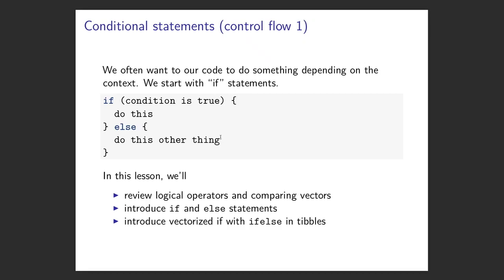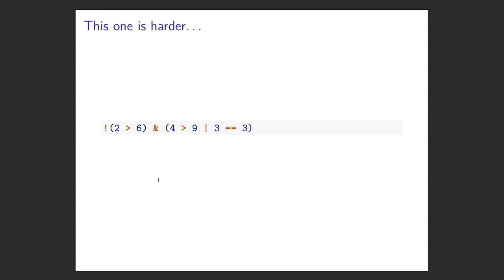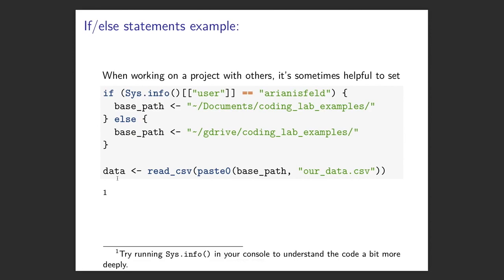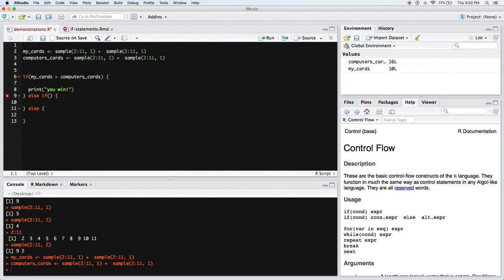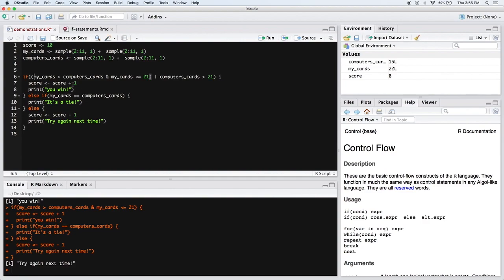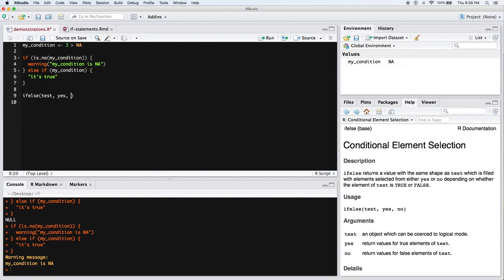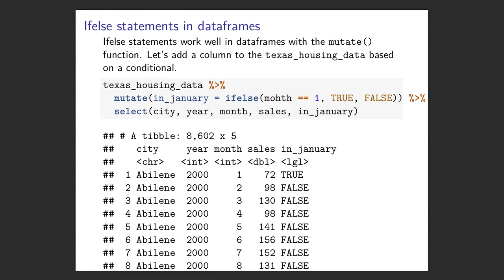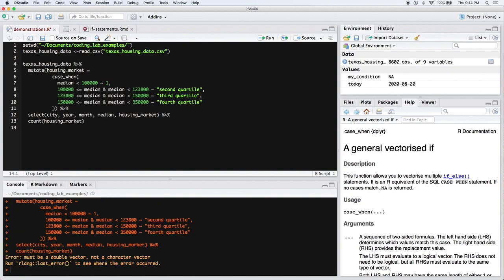3 If statements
In this video, we discuss how to use if statements to do things based on context.